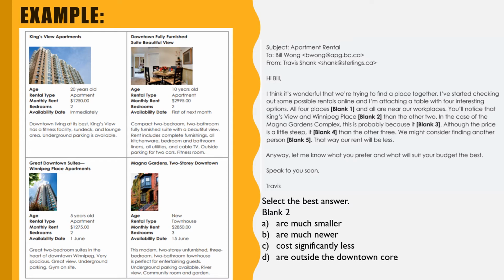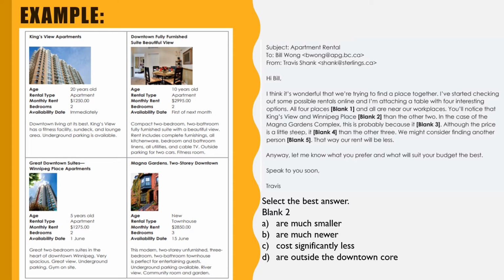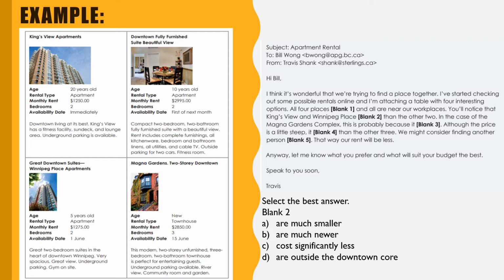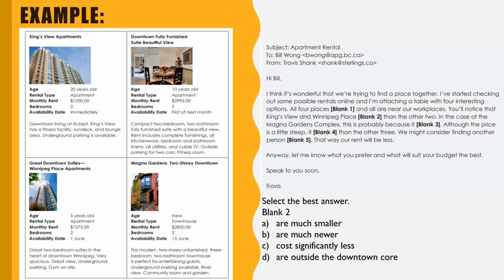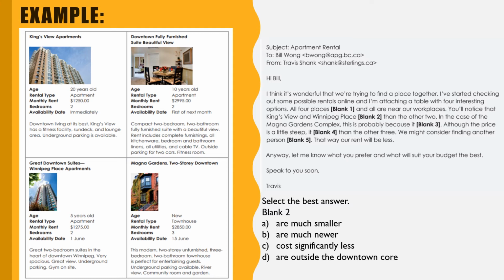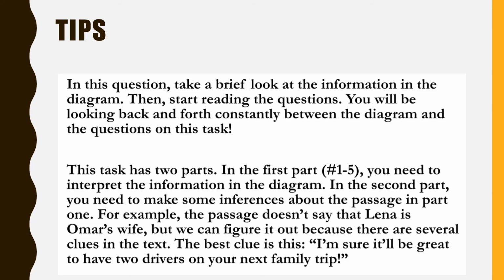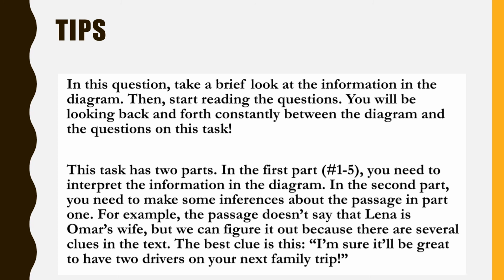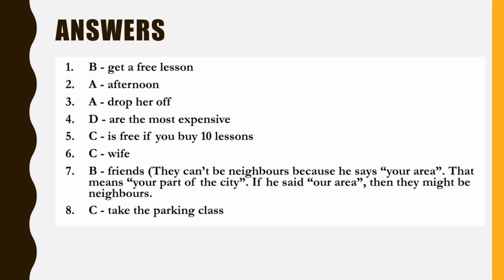Celpip Reading Task 2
In Part 2 of the Reading Test, you will read an email and look at an accompanying diagram. The email may be work-related (such as an order enquiry) or personal (such as a list of apartments for rent). To complete the five blanks, you will need to understand the information in the diagram and relate it to the email message. Often, the diagram is a chart that combines illustrations and text. It is important to practice reading an assortment of diagrams so that you can sharpen your diagram-reading skills.